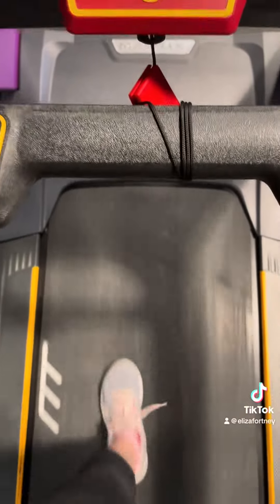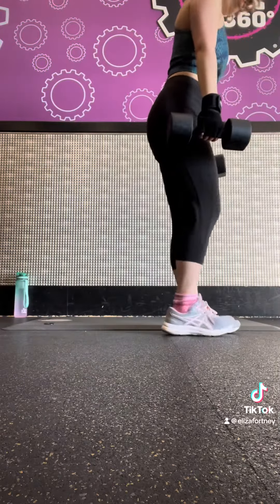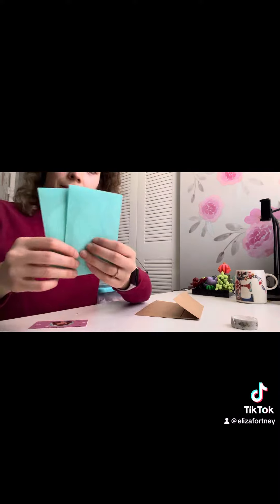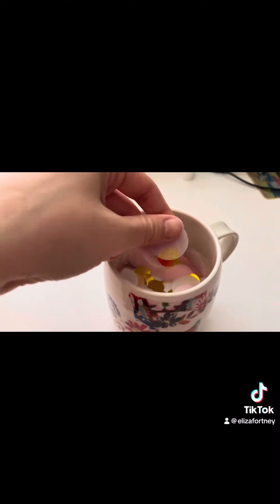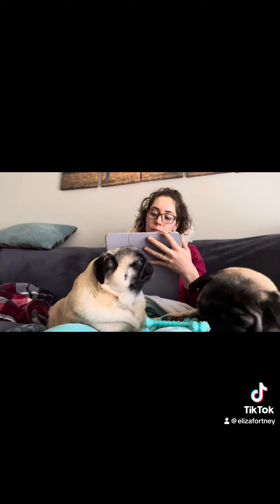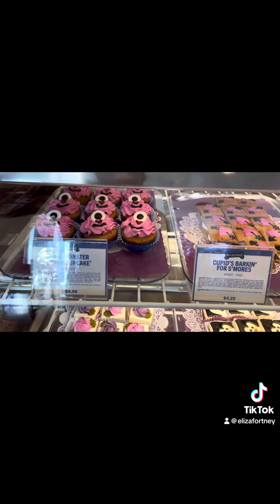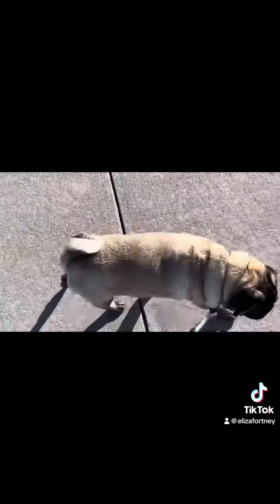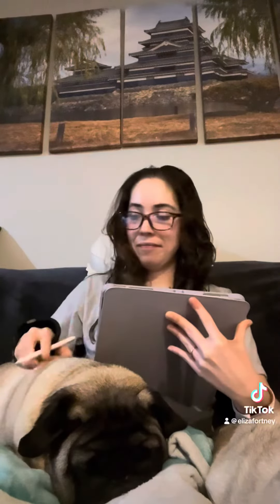Day In The Life Of A Freelance Artist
Join me on a typical day as a freelance artist✨